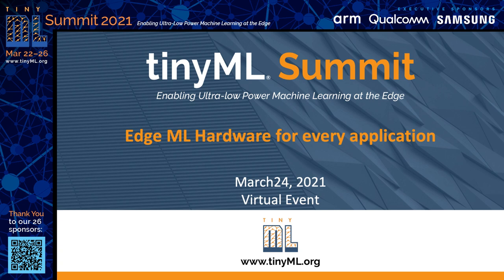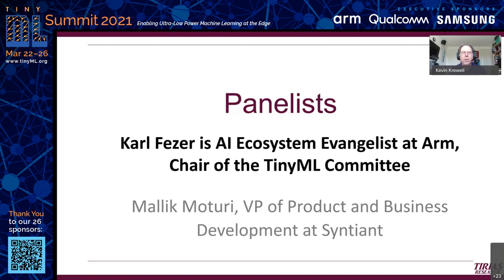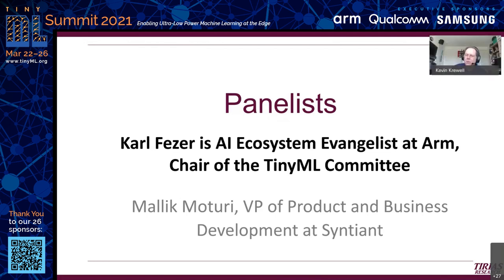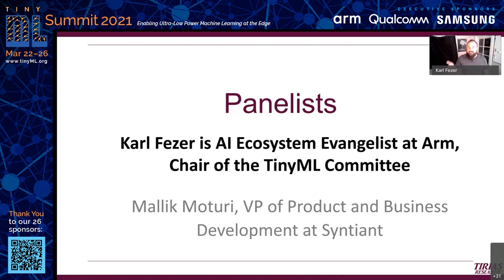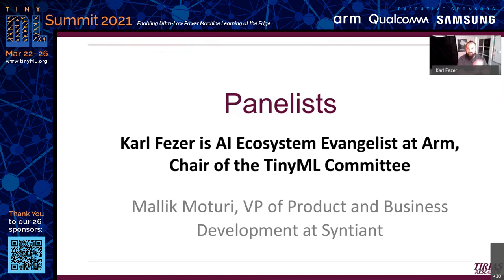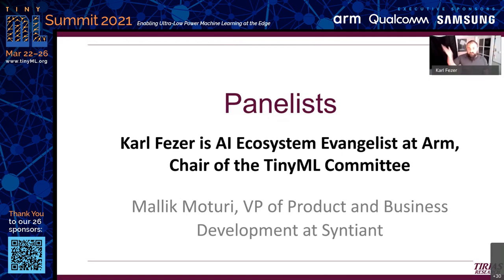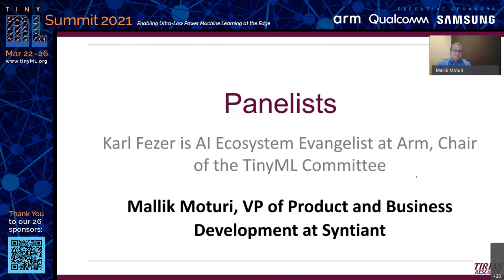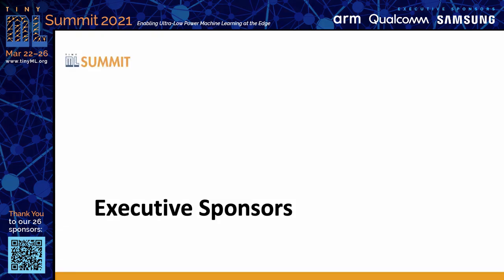tinyML Summit 2021: Edge ML hardware for every application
Edge ML hardware for every application
Moderator: Kevin KREWELL, Principal Analyst, TIRIAS Research
Karl FEZER, AI Ecosystem Evangelist, Arm
Mallik P. MOTURI, VP Product and Business Development, Syntiant

There are a huge range of workloads in tinyML, from sensor based anomaly detection to image object detection. In this session industry analyst Kevin Krewell will lead a discussion on tinyML hardware and how it will evolve to support a range of advanced applications and lower power.